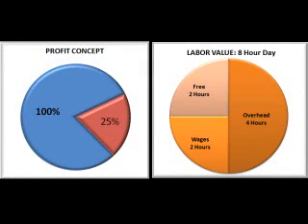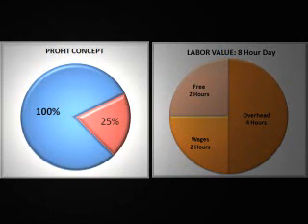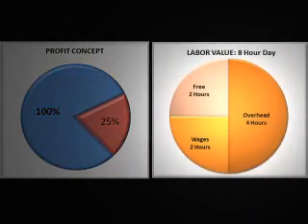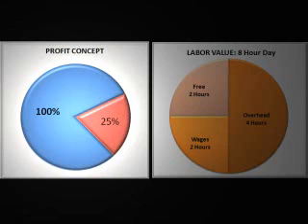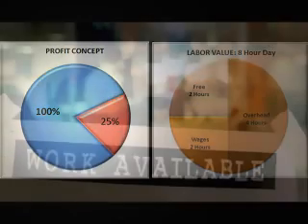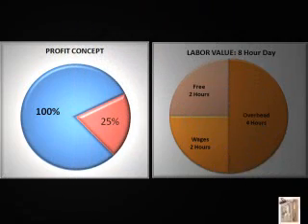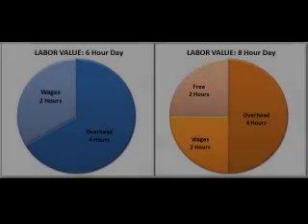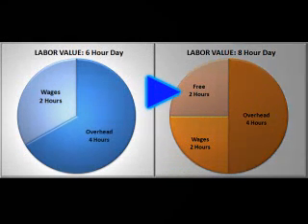John Kane's Profit Concepts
Here is a video outlining my Profit Concepts.  Please comment!